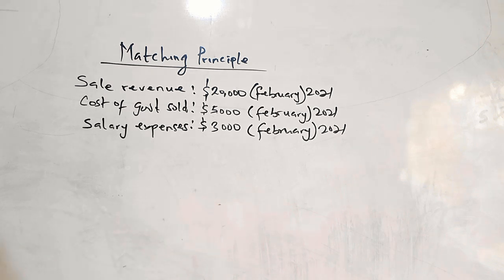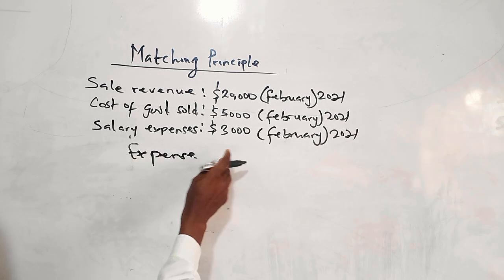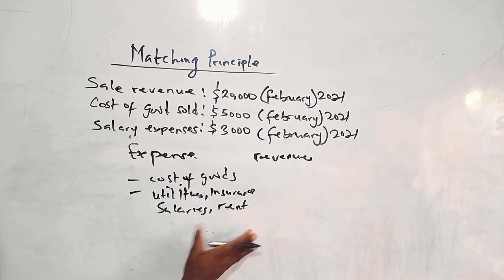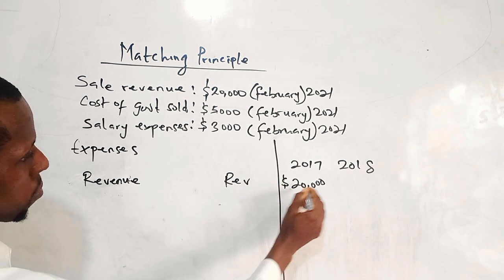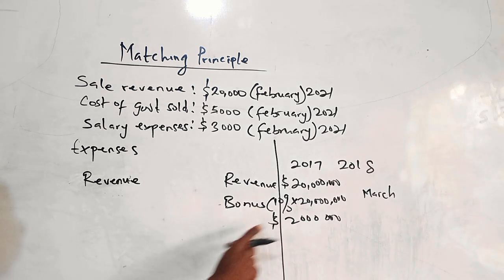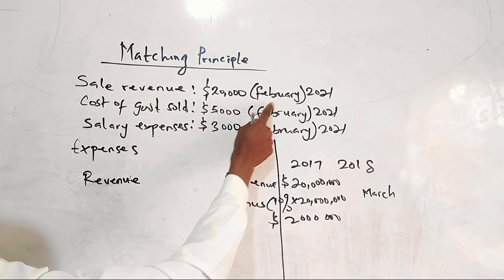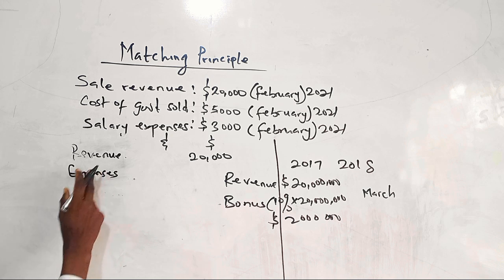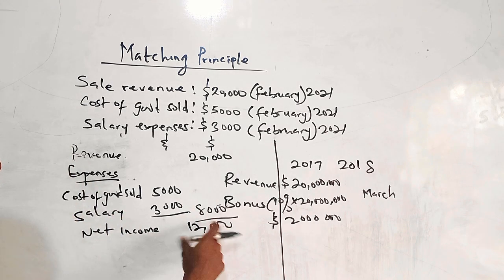Matching principle in Accounting